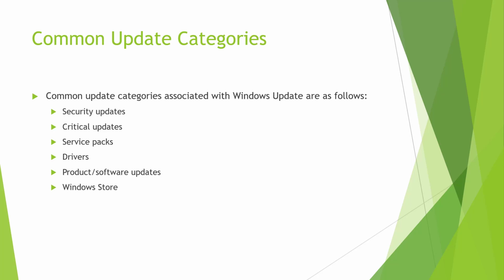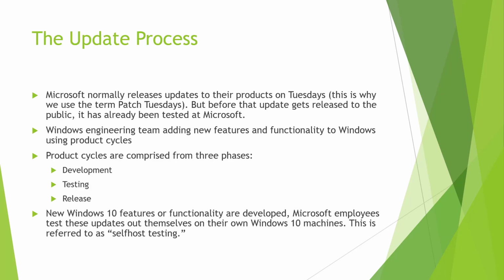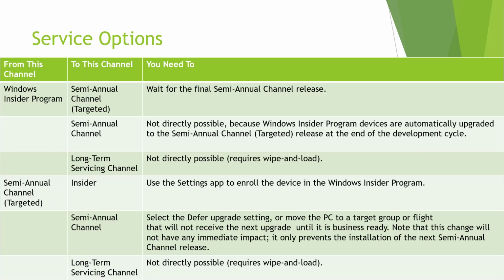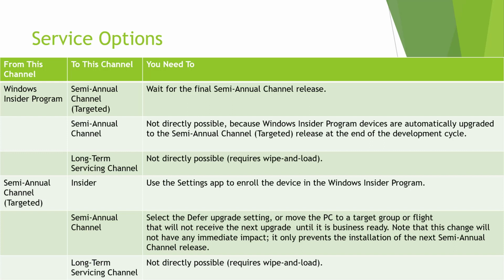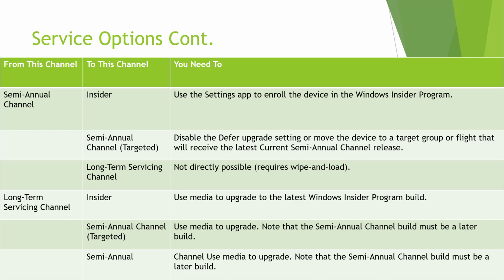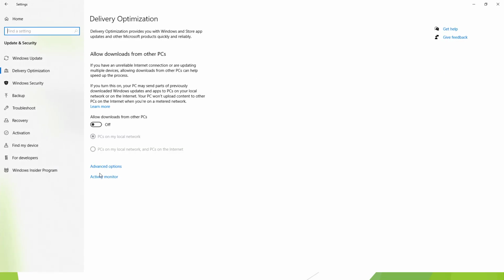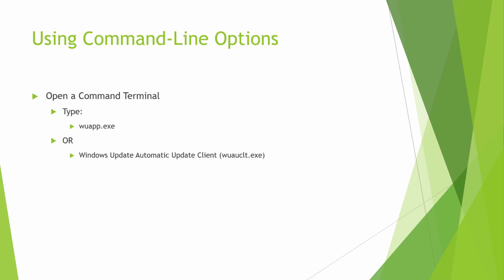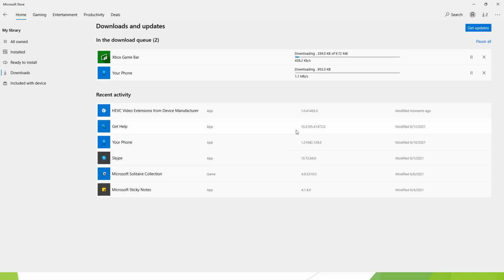Microsoft MD 100 - Software Updates